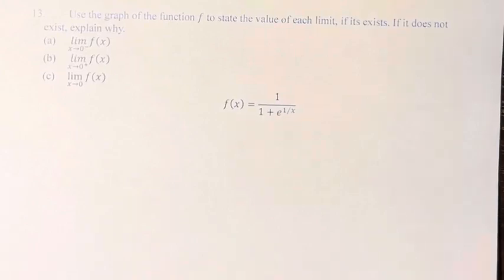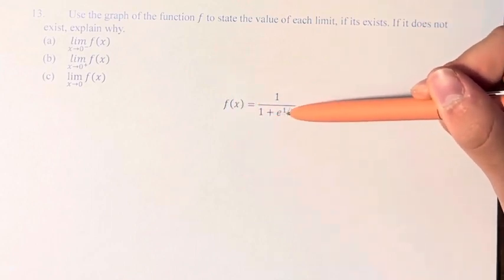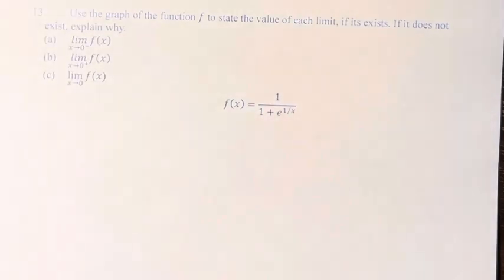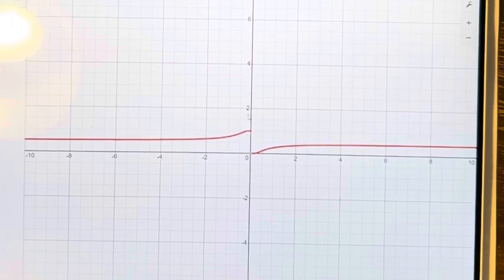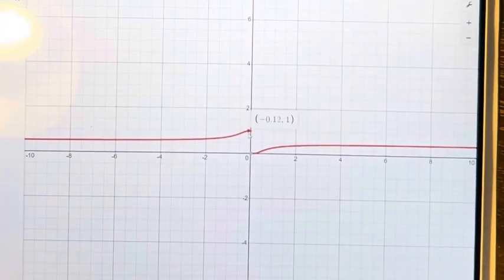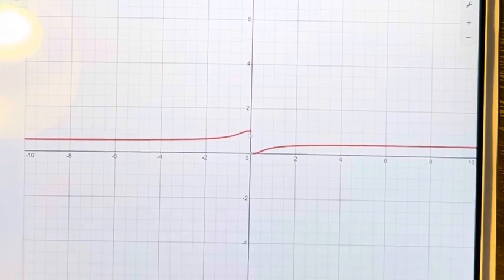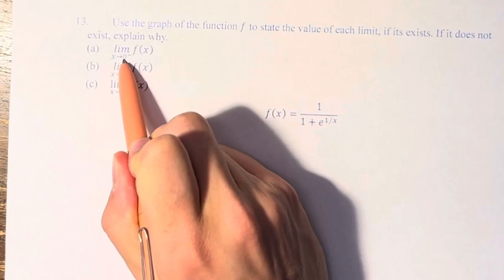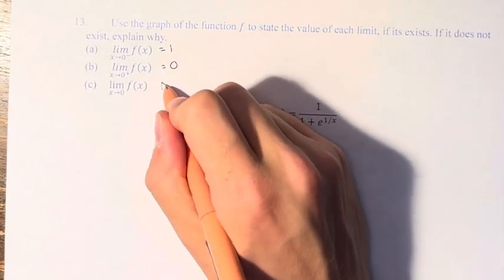13. Use the graph of the function f to state the value of each limit, if its exists. If it does not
13. Use the graph of the function f to state the value of each limit, if its exists. If it does not exist, explain why.

(a) lim(x→0^-)f(x)
(b) lim(x→0^+)f(x)

Calculus: Early Transcendentals
Chapter 2: Limits and Derivatives
Section 2.2: The Limit of a Function
Problem 13